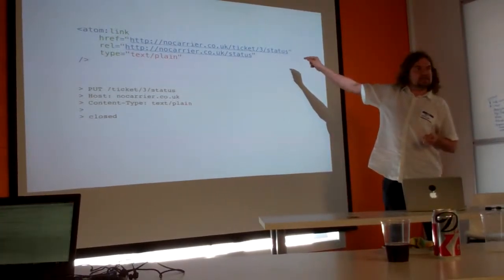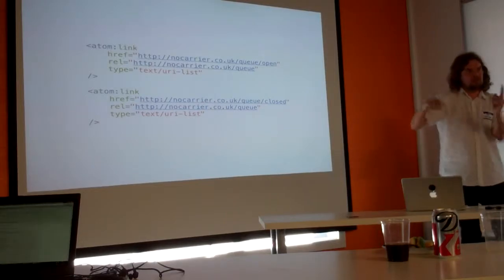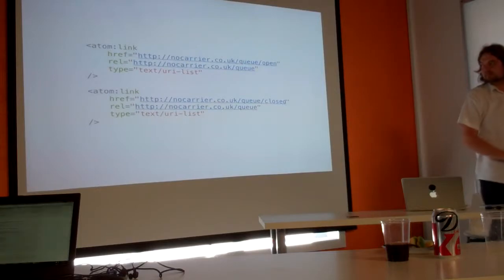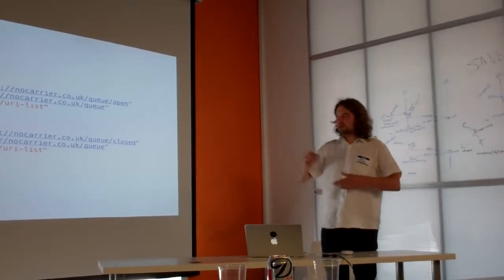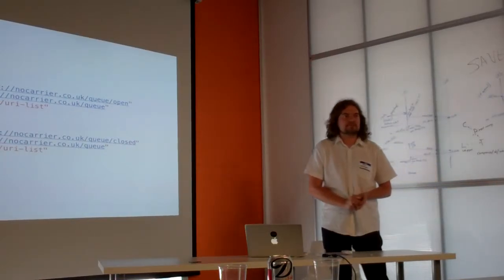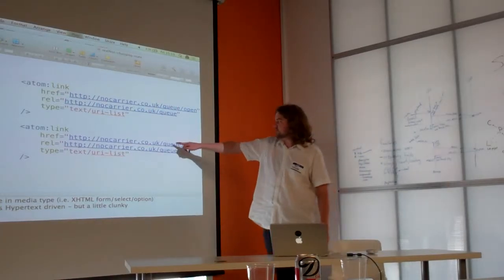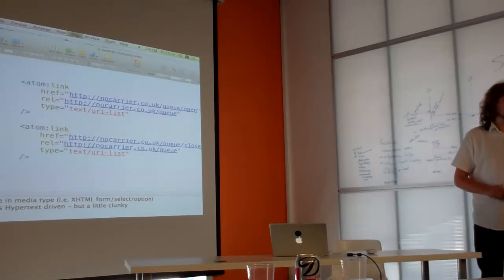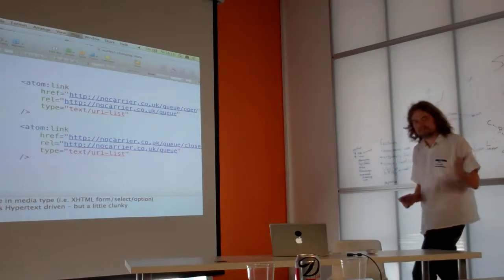REST Fest 2012 Ben Longden